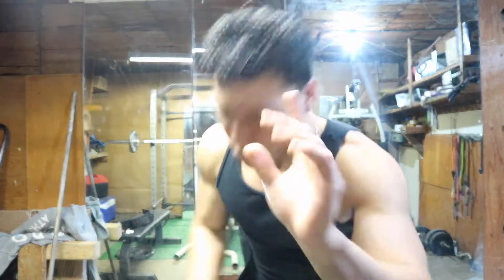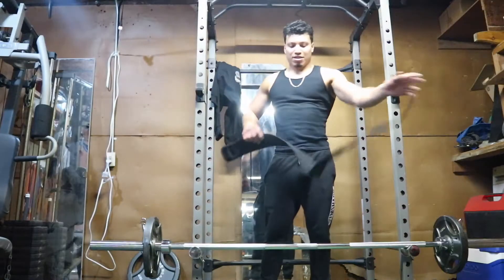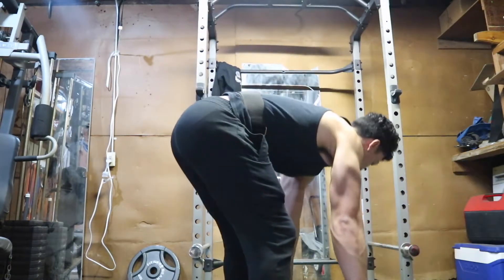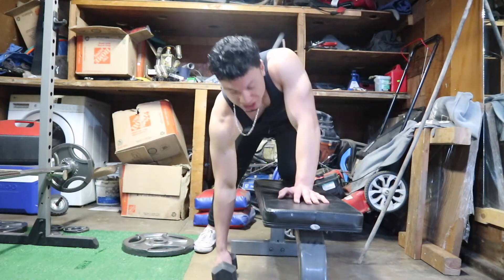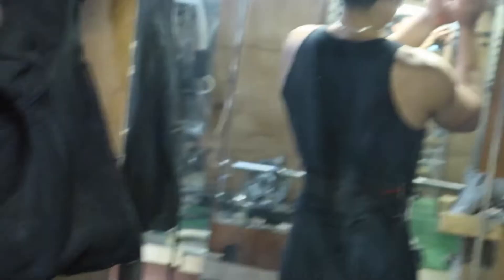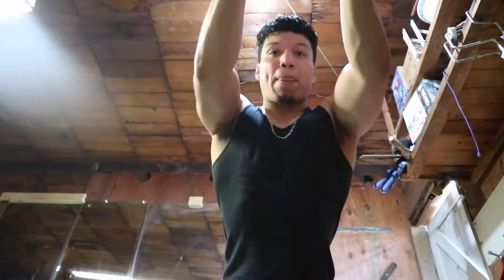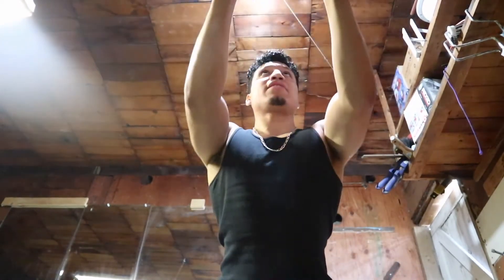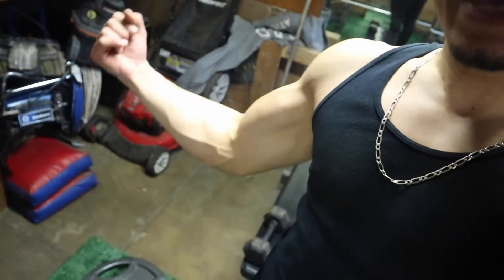Top 5 tips for a BIGGER BACK!!!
In this video I will be comedically teaching you my Top 5 tips and exercises for a bigger back.
1. Pull Ups 4 sets of 6-10
2. Barbell Row 4 sets of 8-12
3. Dumbbell Row 4 sets of 10
4. Pullover 4 sets 10-14
5. Cable pullover 4 sets of 8-12